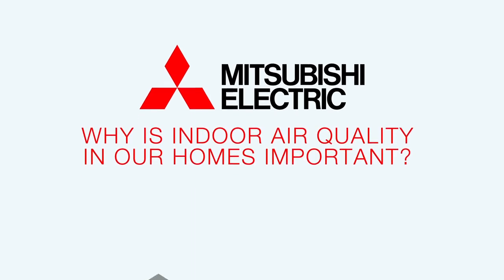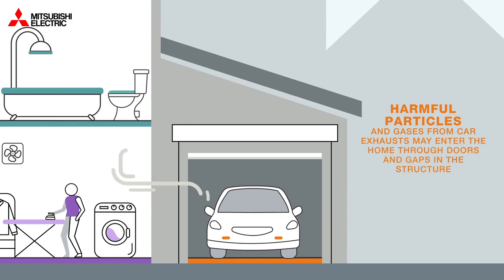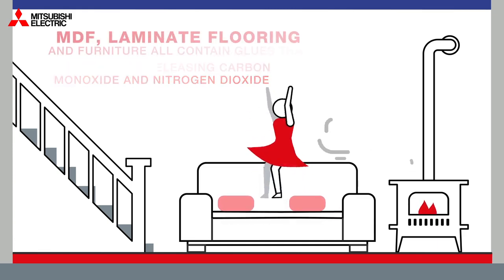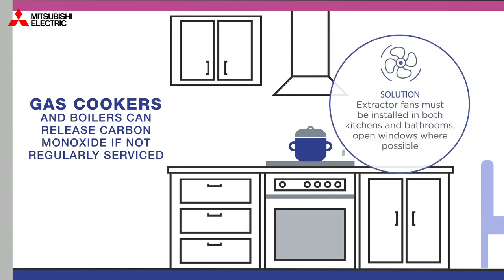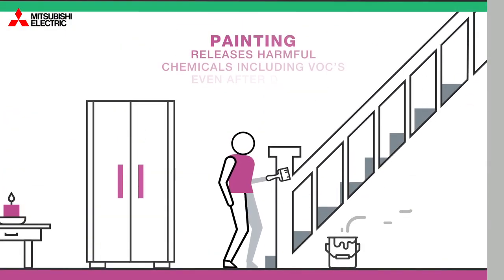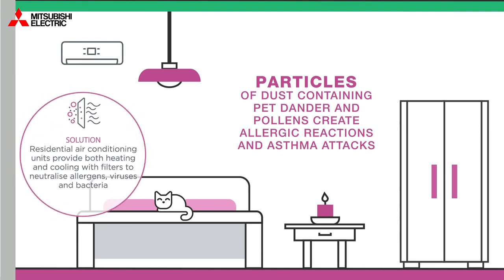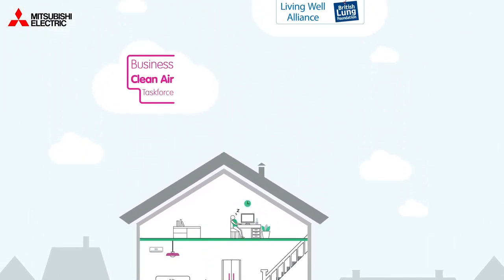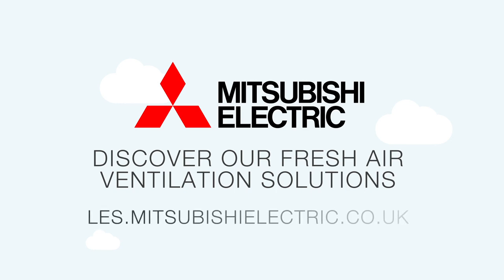Indoor air quality in the home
This short animation looks at the importance of good indoor air quality in your home